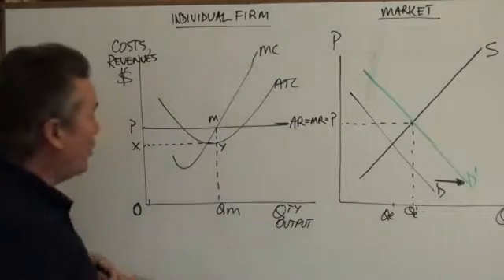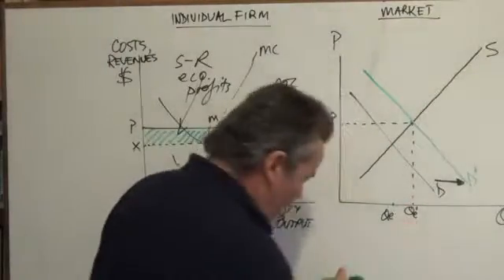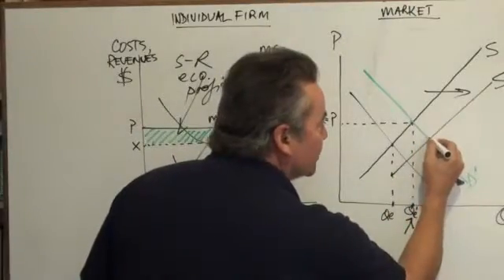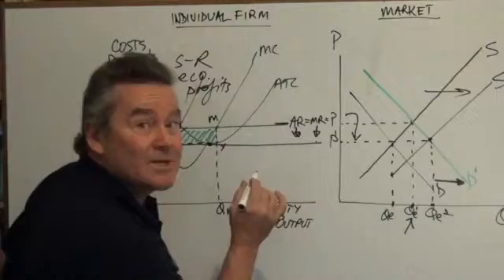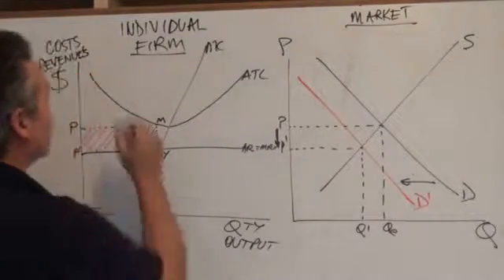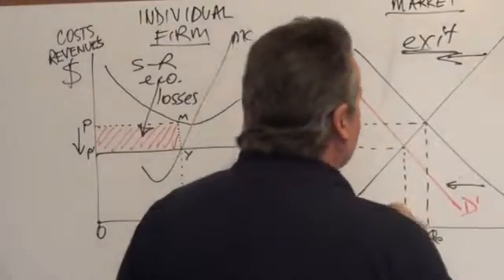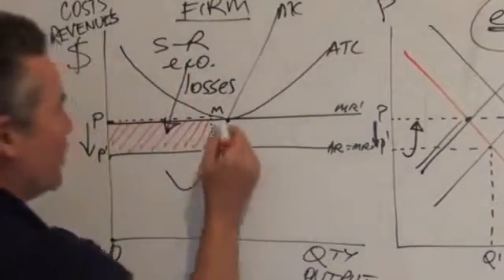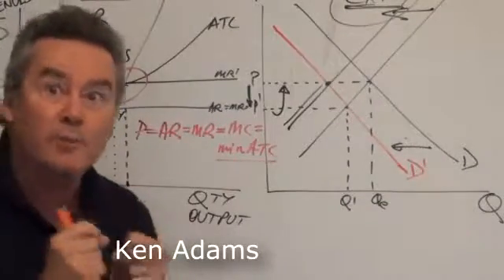Long run Equilibrium in Pure Competition